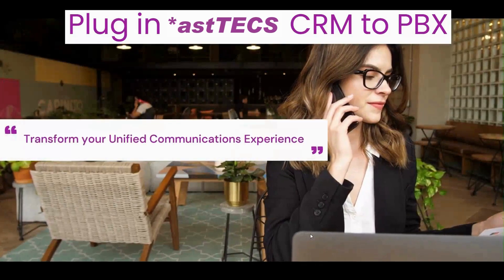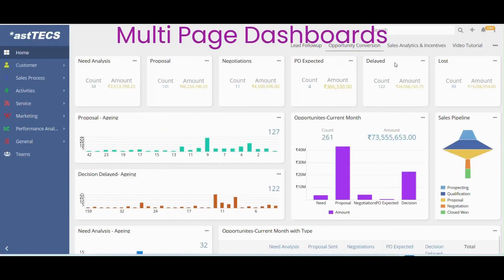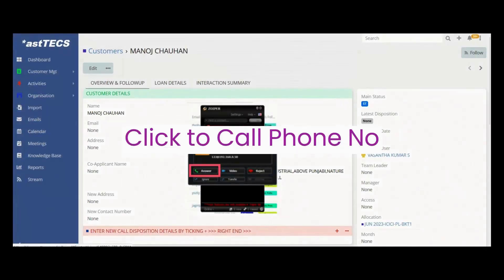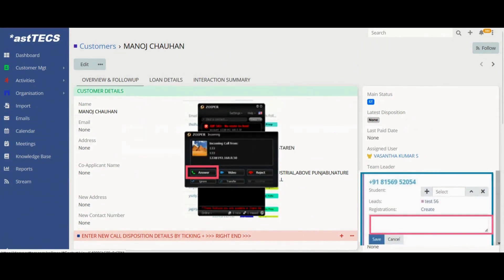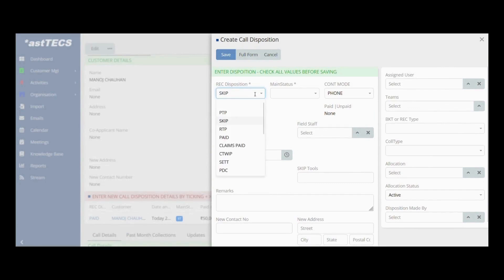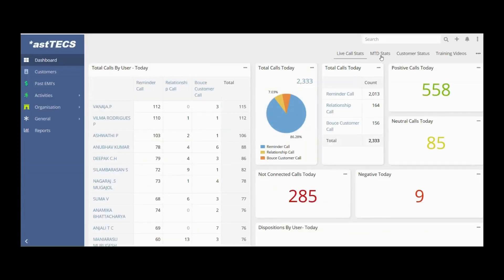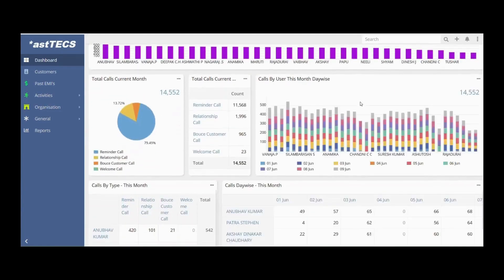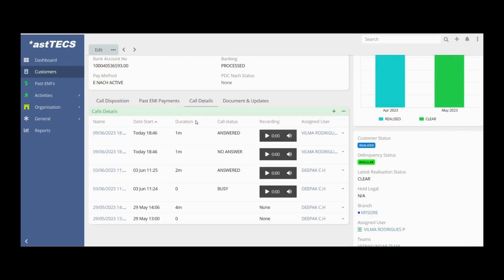CRM Dialer features | Boost Efficiency and Customer Engagement! | *astTECS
Join us as we delve into the dynamic world of *astTECS CRM Dialer features. In this video, we'll showcase how our CRM Dialer can revolutionize your business operations. From automating call scheduling and managing contacts to tracking leads and providing real-time analytics, *astTECS CRM offers a comprehensive solution to enhance your customer relationship management.

Discover how this powerful tool simplifies communication, increases productivity, and elevates the customer experience. Watch now to learn how you can streamline your operations, boost customer engagement, and drive business growth with *astTECS CRM Dialer. Don't miss out on this opportunity to take your CRM strategy to the next level!